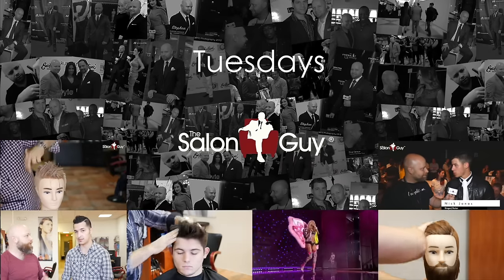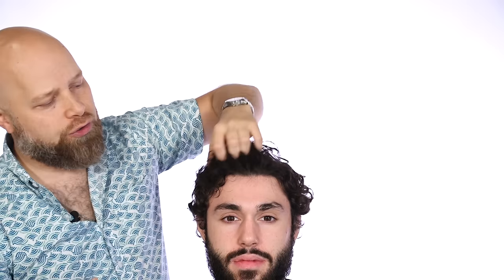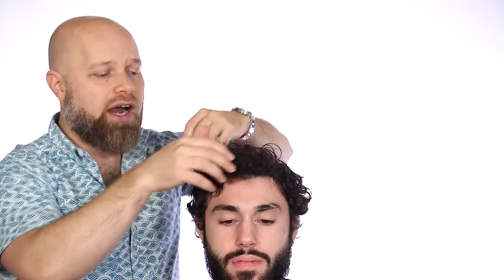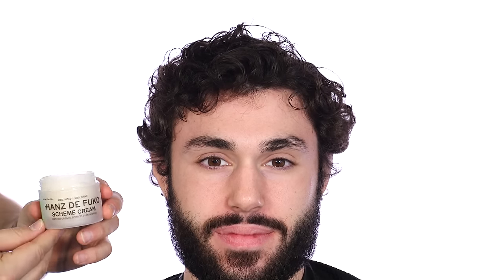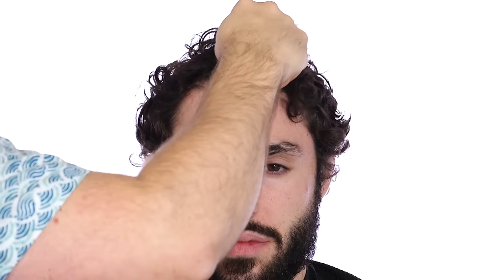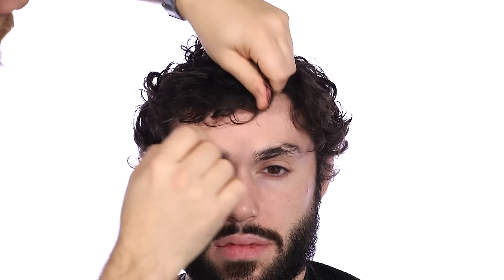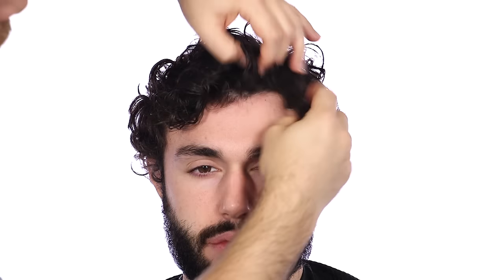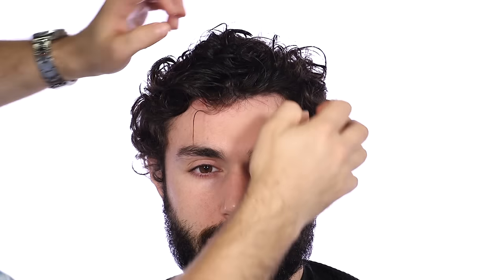How to Style Curly Hair for Men - TheSalonGuy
In this video, I demonstrate how to style curly hair on my model Chris using Hanz De Fuko Scheme Cream.

THESE CODES ARE GOOD UNTIL END OF DECEMBER 2016.
FREE CLAYMATION with $30 ORDERS!

FREE DOPP KIT with $30 ORDERS!

FREE DELUXE MINI KIT with ANY ORDER!

FREE QUICKSAND with $30 ORDERS!